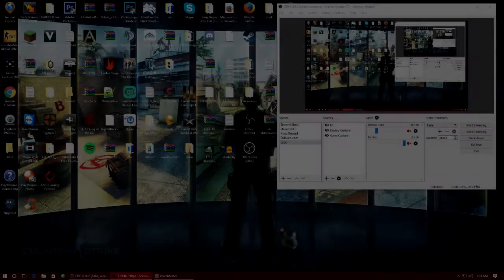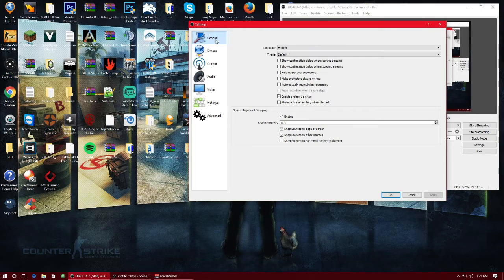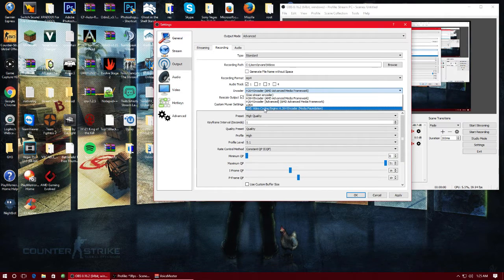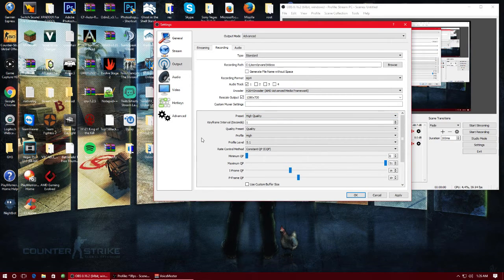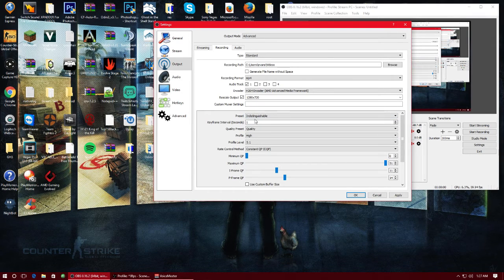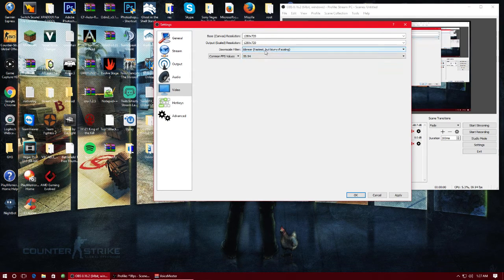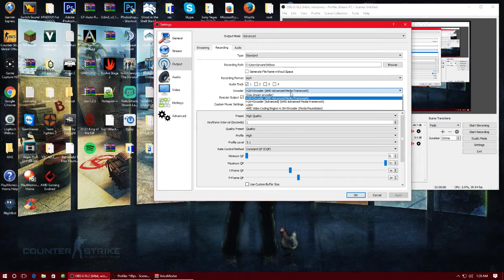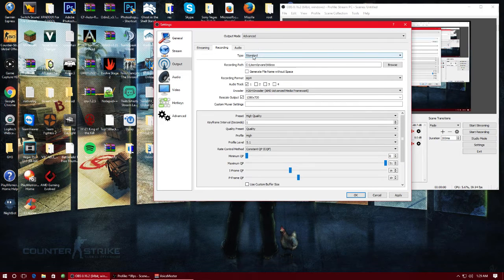BEST OBS STUDIO AMD SETTINGS!! (MY SETTINGS) (OUTDATED) AMD USER ONLY!!!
5 Likes?
Whats going on guys Labrets here bringing you a new video(s) today :)
Keep connected with me?
Song: Logic - 5am (Instrumental)
Extra Tags (ignore): OBS STUDIO GAMING H1Z1 GAMEPLAY